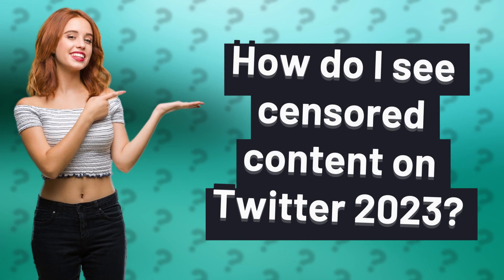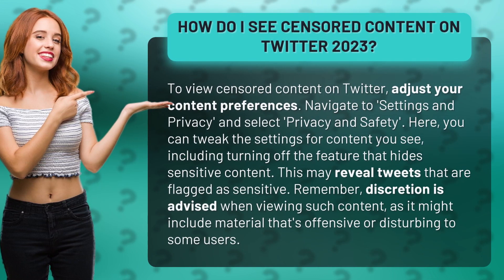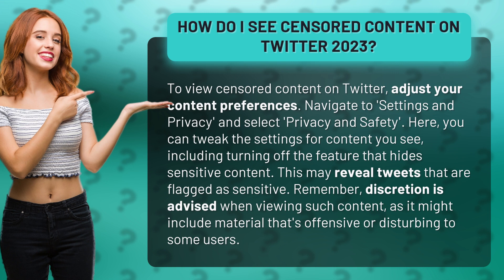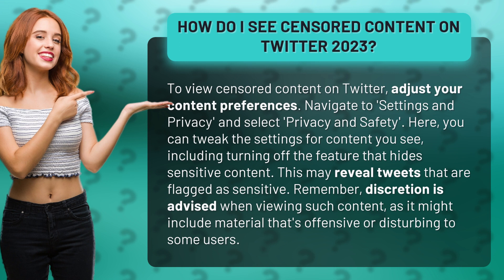How do I see censored content on Twitter 2023?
Unlock Censored Content on Twitter 2023 • Unlock Censored Content • Discover how to access censored content on Twitter in 2023. Follow these simple steps to adjust your content preferences and reveal tweets that are flagged as sensitive. Exercise caution as this content may be offensive or disturbing to some users.